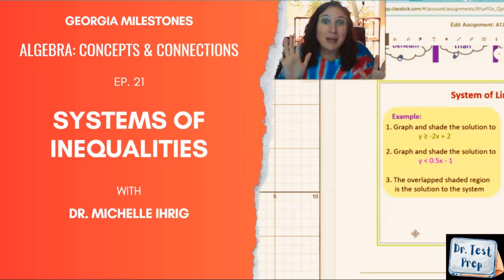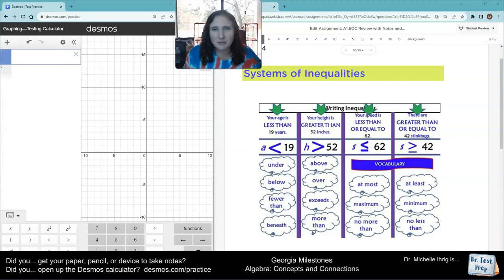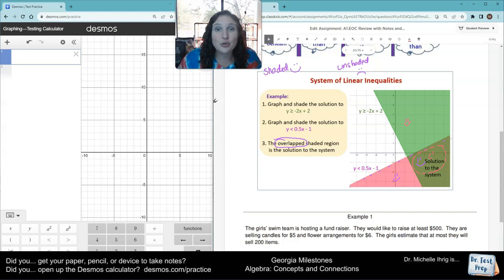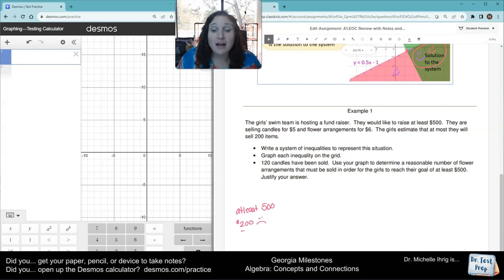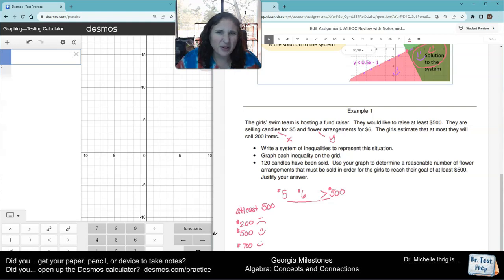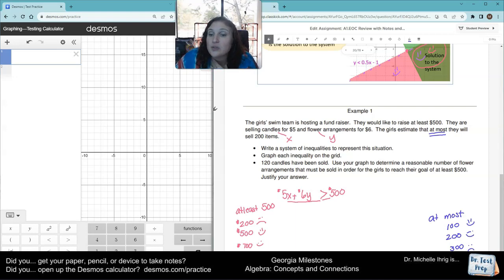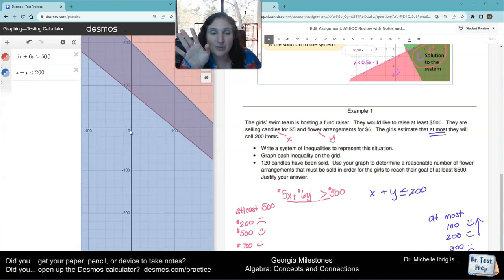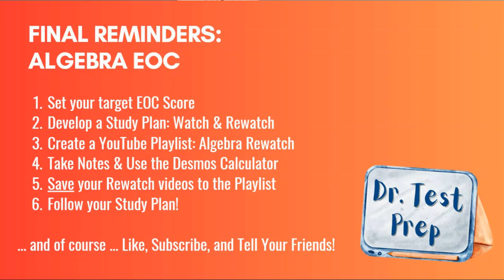Algebra EOC: Ep. 21 Systems of Inequalities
In this video, Dr. Ihrig teaches about systems of inequalities and how to use the Desmos calculator as a tool for solving problems.